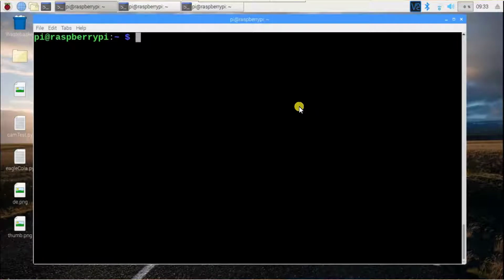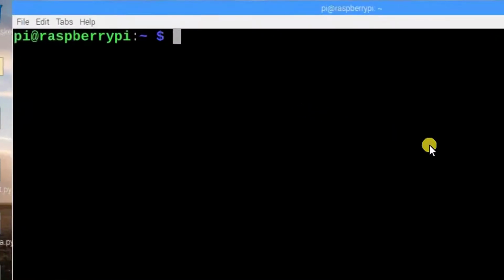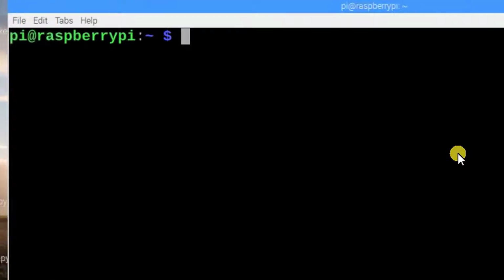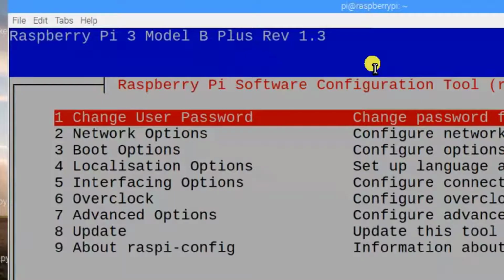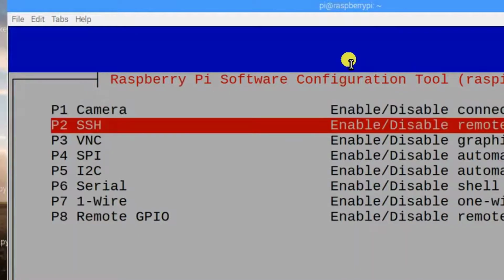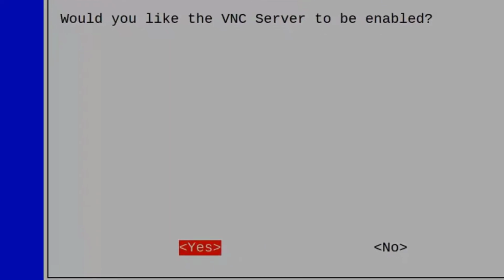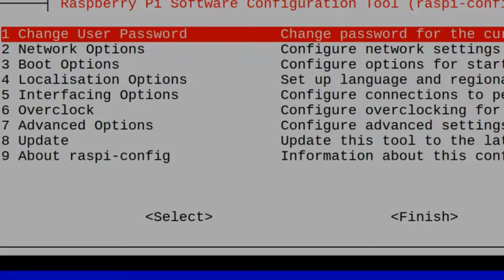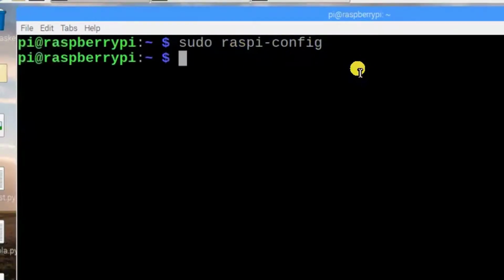How to Enable VNC on Raspberry Pi